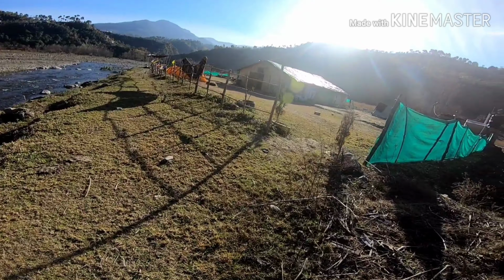SOLAN TO CAFE XANADU!!! Part-2 (Delhi-Manali solo bike trip)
SHORT RIDE FROM SOLAN TO CAFE XANADU ( PART 2 OF DELHI TO MANALI SOLO BIKE TRIP)